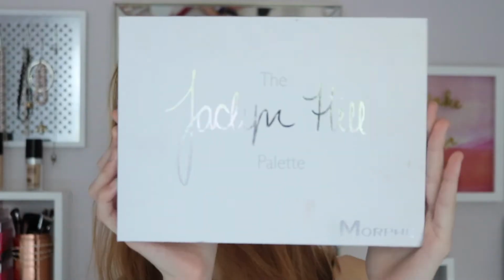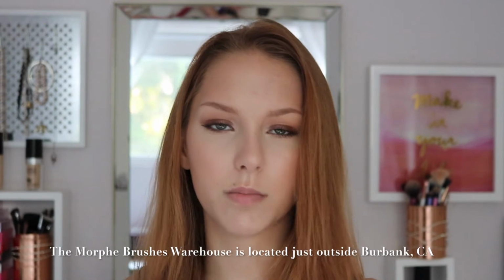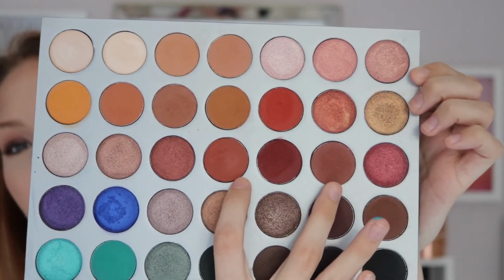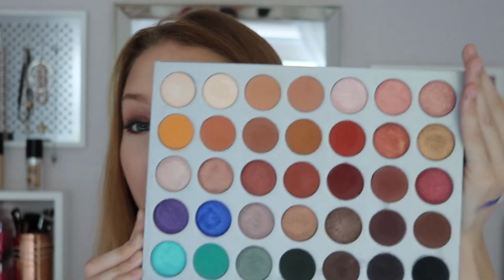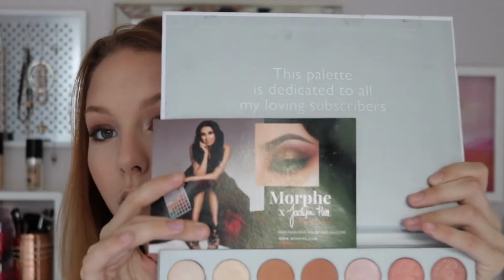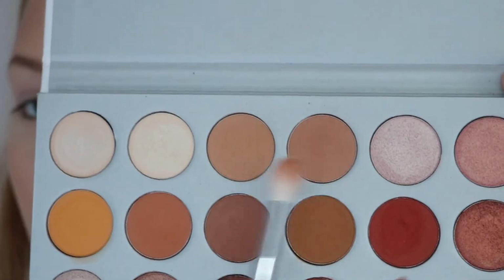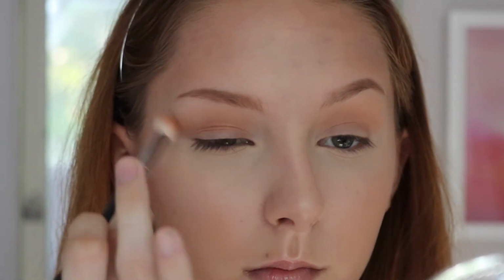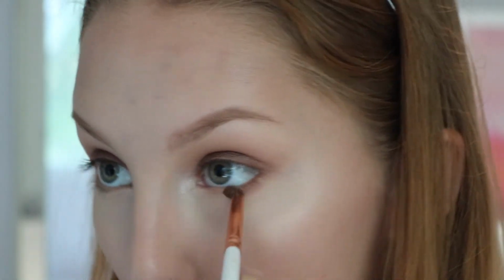MORPHE X JACLYN HILL PALETTE Review & Tutorial! | Stephanieo2000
The Morphe x Jaclyn Hill Palette is returning on August 22nd but I'm not sure the time! I will throw that in here if I get the info in time :)

Review starts at 0:27
Tutorial starts at 9:13

Products Mentioned:
Essence I Love Color Eyeshadow Primer
Morphe x Jaclyn Hill Eyeshadow Palette
Morphe M573
Morphe M166

Other Makeup Used:
MUFE Ultra HD Foundation in Y117
Maybelline Better Skin Concealer
Covergirl Advanced Radiance Powder
Benefit Hoola
Benefit Coralista
MAC Soft & Gentle
NYX Micro Brow
Ulta Tinted Brow Gel
L'Oreal Lash Paradise in waterproof

What I'm Wearing:
Some ghetto black tank top

Please feel free to check me out on my other social medias!